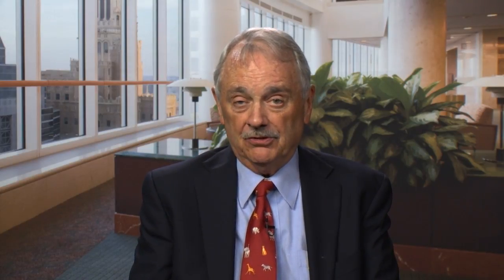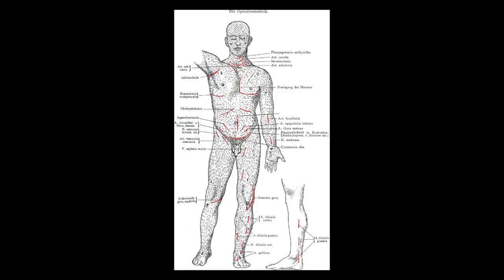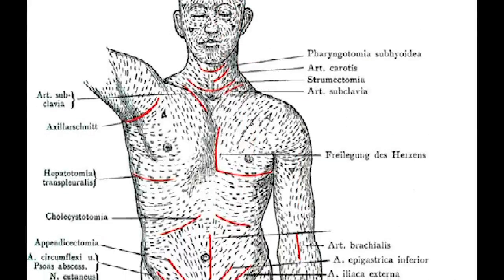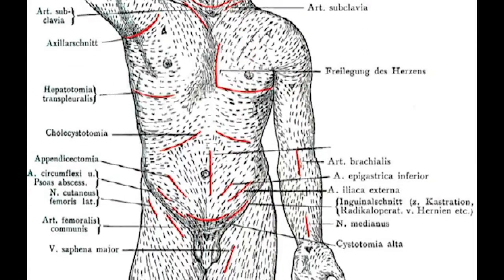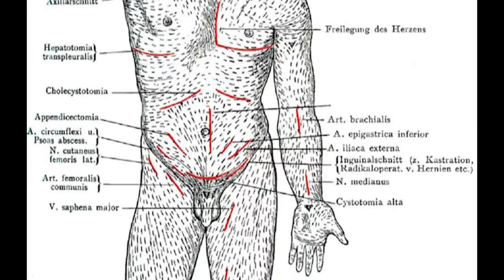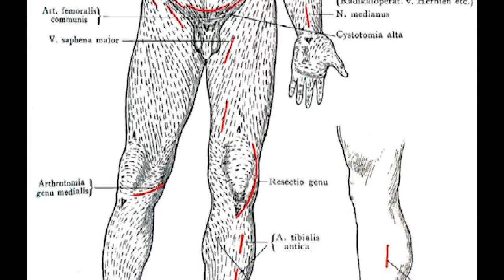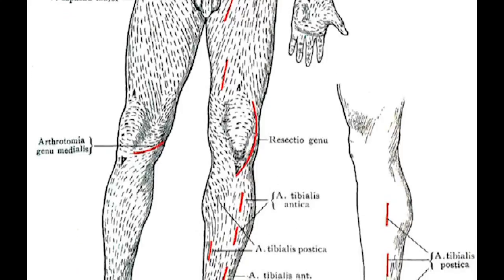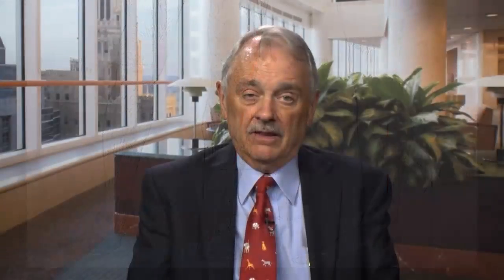The Tangled Web of Langers Lines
Video Highlight from Alper Cesmebasi, Robert J. Spinner, Jay Smith and Carlo Martinoli on their recently published Clinical Anatomy paper entitled "The tangled web of Langer's lines"